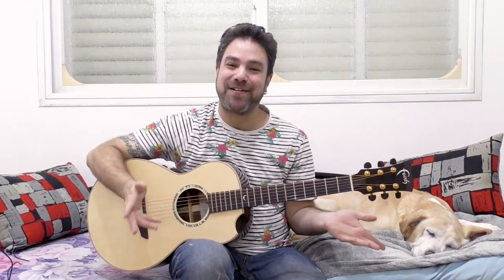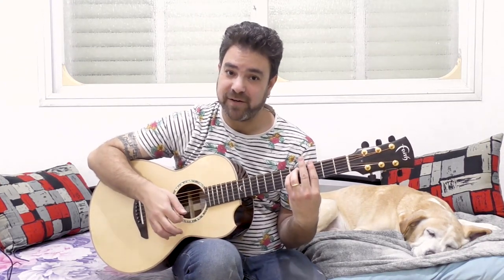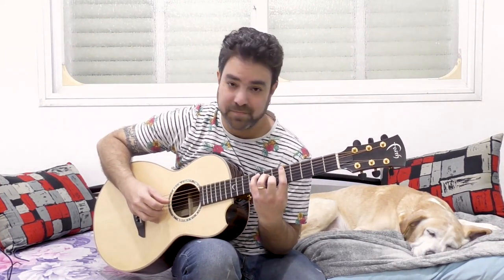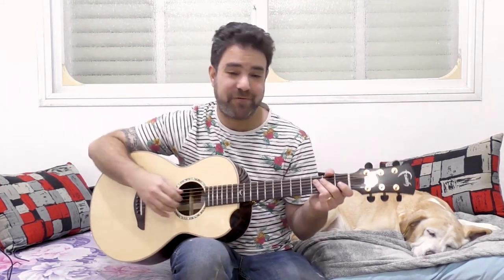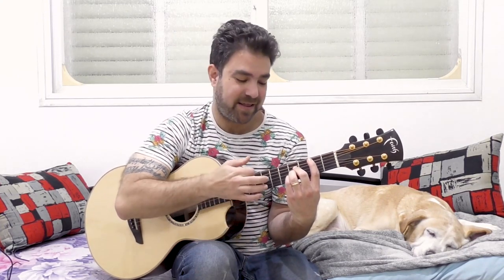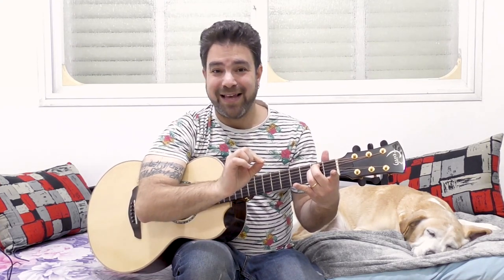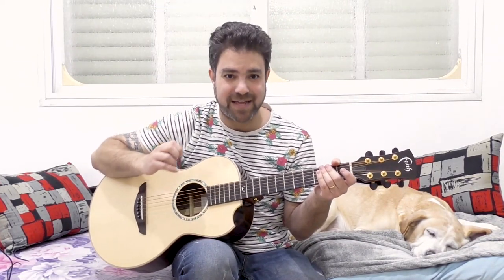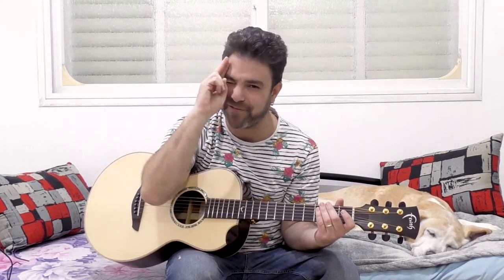The J-Pop Four-Chord Formula (So Simple, So Beautiful) -- Guitar Lesson